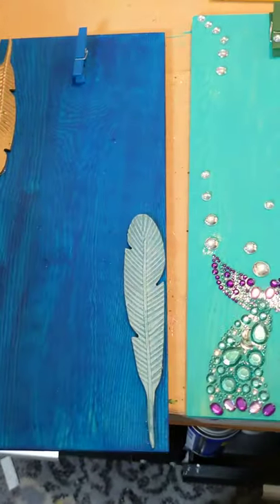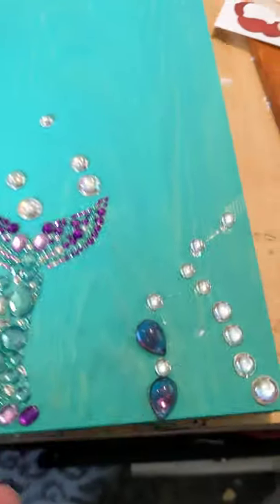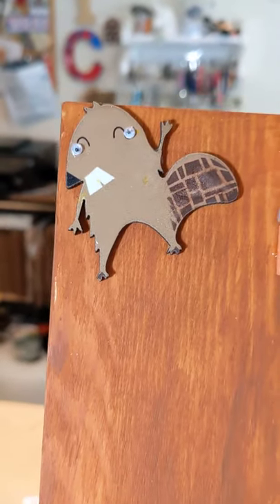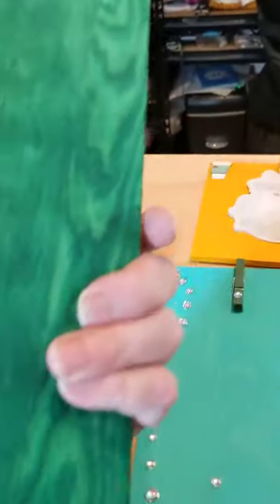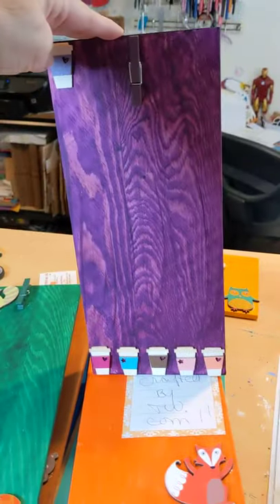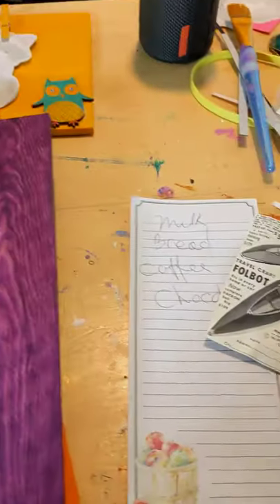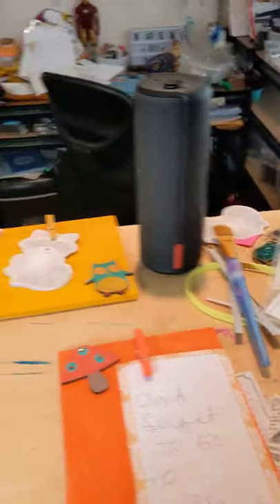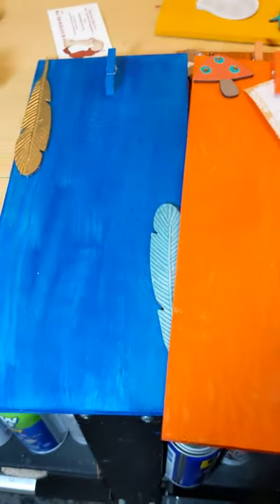Note Boards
Quick video I did of the note boards I created. It is unedited and as you can see Stanley Kubrick I am not.  The main purpose of the video is for social media posts. If you get inspiration awesome. If you want a step-by-step, not happening.

Handmade Homemade gifts